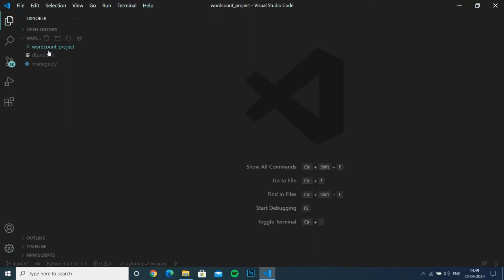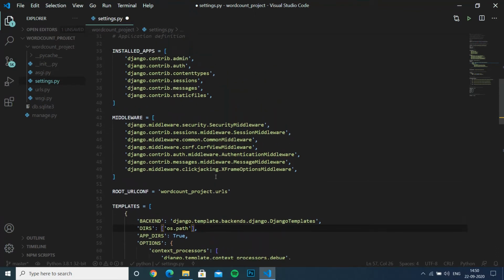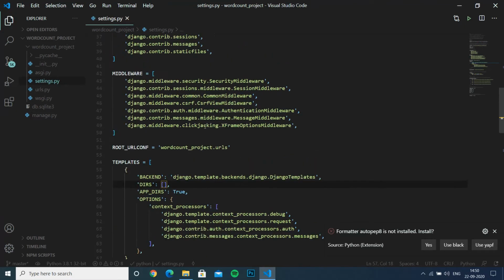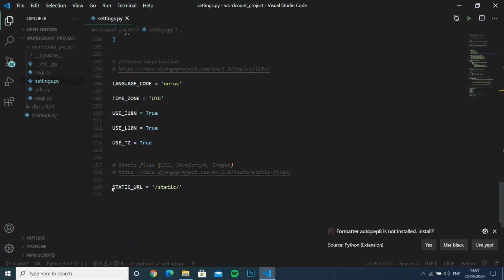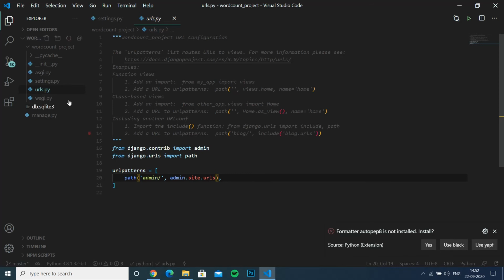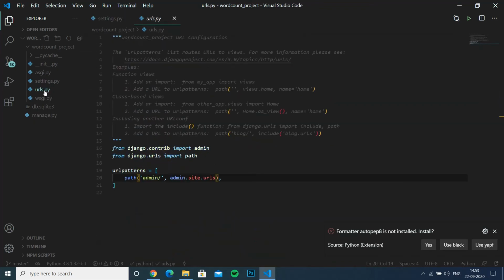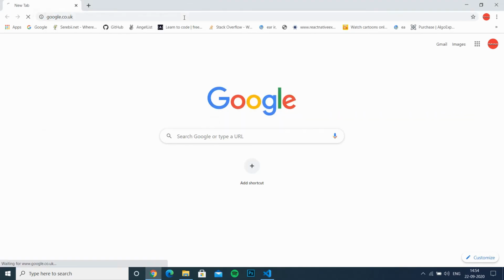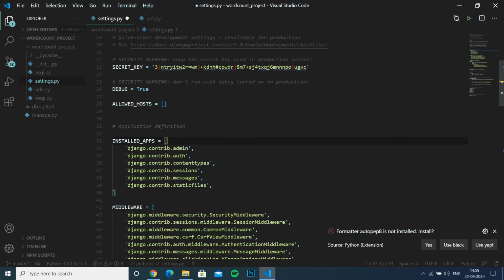FreeCourseOnPython+Django (For Beginners) Project Tour |PyProTech| #3